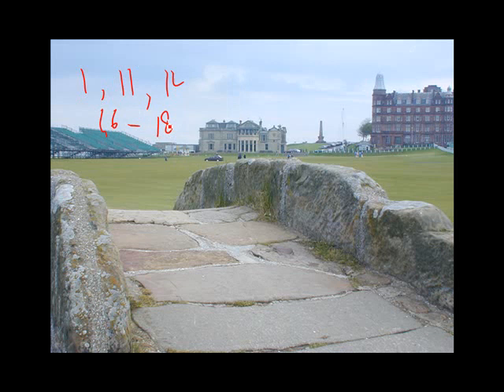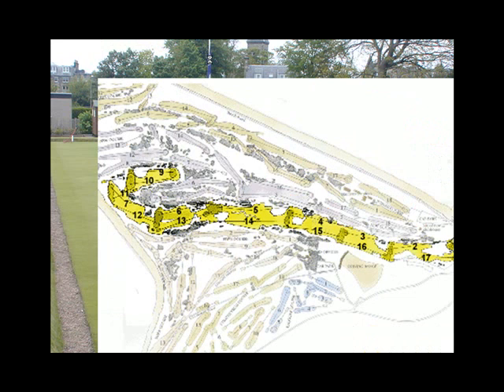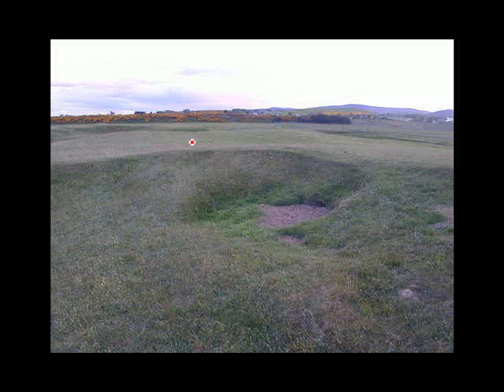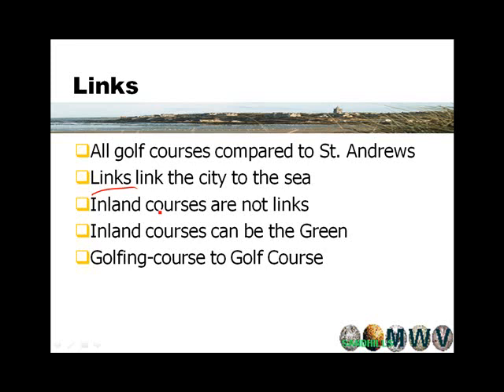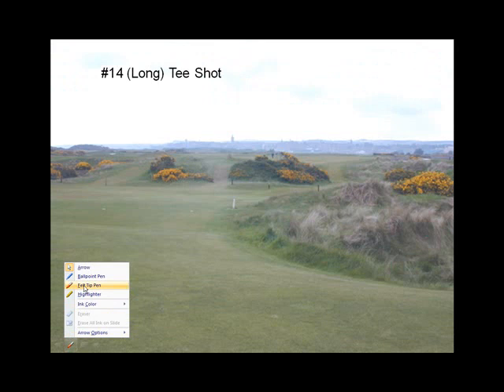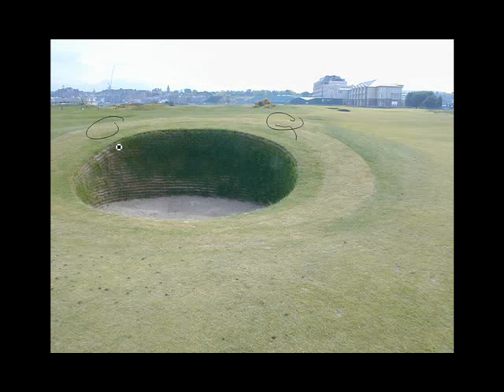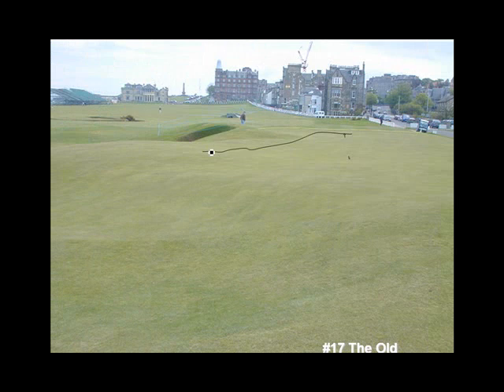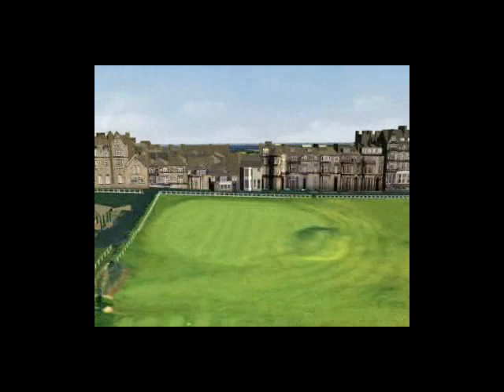modc01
Golf Course Design St Andrews Video 1